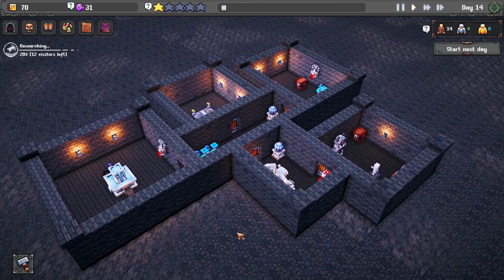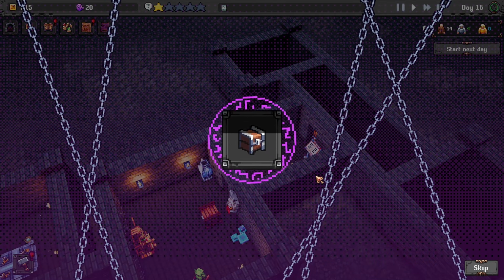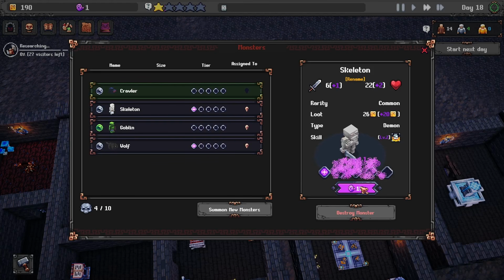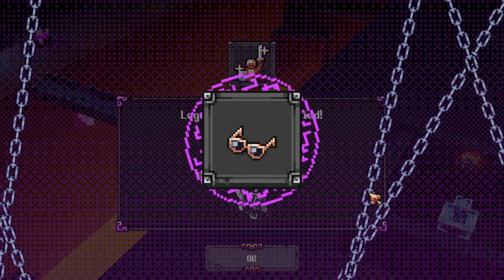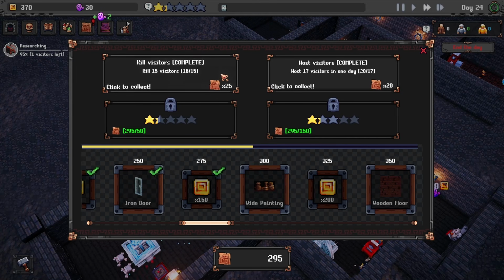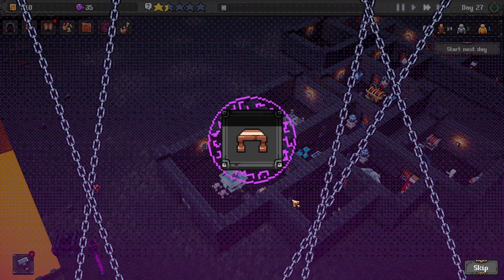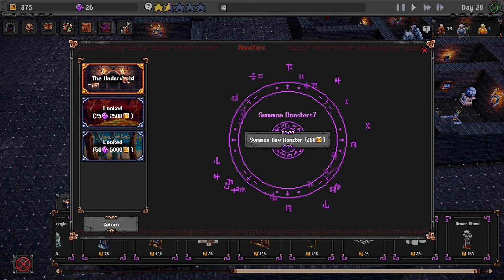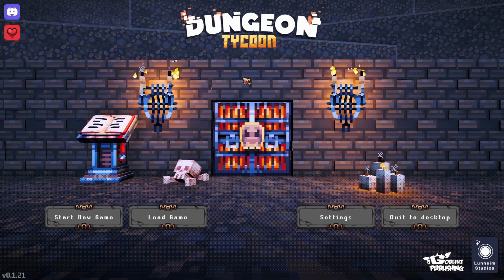I Spent 30 DAYS Building a LEGENDARY Dungeon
We have to make sure our dungeon is DAZZLING! Because legendary heroes are basically critics, and we need to cook a plate of ratatouille or something

Dungeon Tycoon:
Build your own dungeon and attract heroes from all over the realm! Grow your business by exploiting every facet of your visitors' dungeon exploration experience. Will you be able to keep your evil dungeon business going?